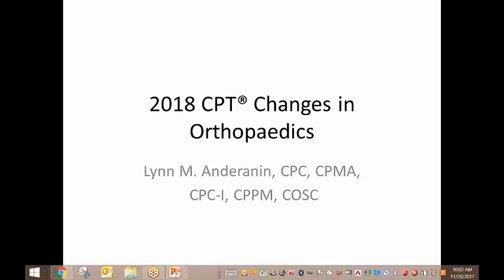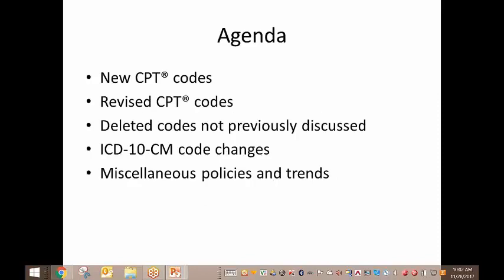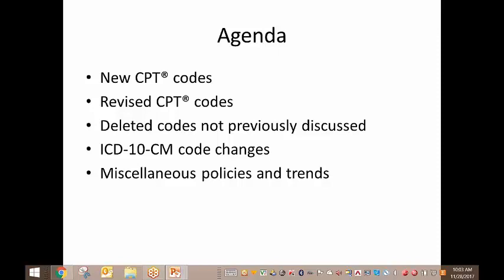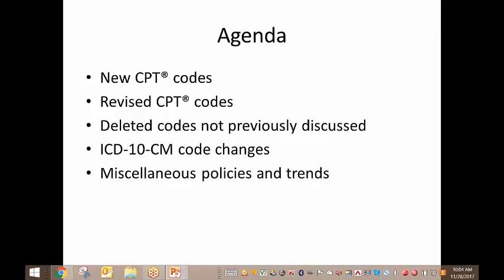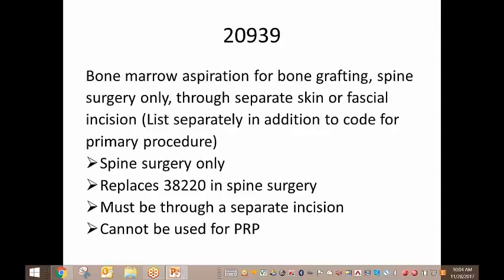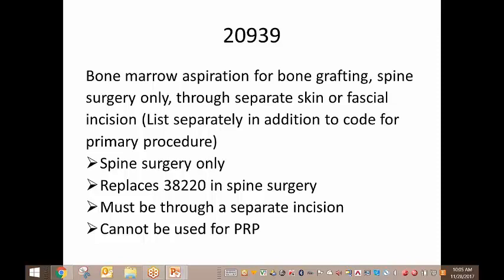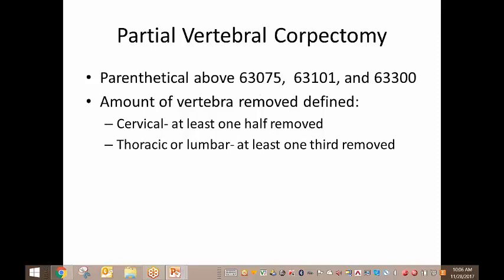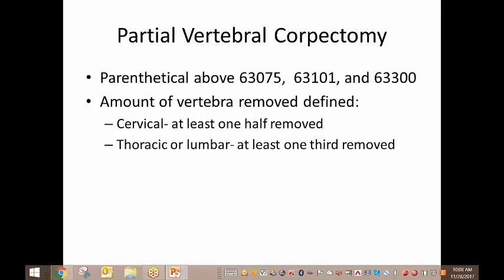2018 CPT Changes in Orthopaedics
Description: It is the time of year when CPT® changes will be in effect January 1, 2018. Because of these changes, now is a great time to look at the changes that have an impact on the Orthopaedic practice, and also review current policy changes from CMS and the major insurance carriers